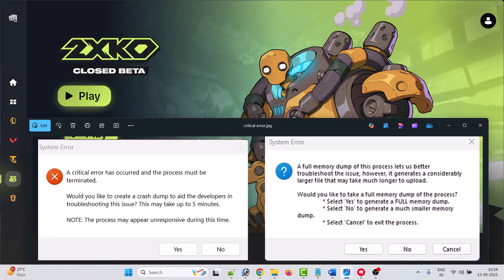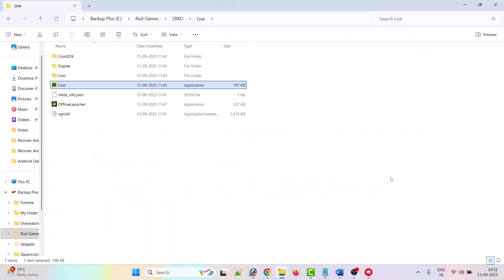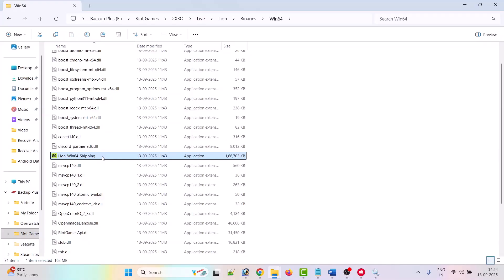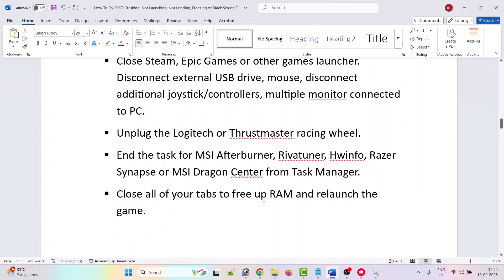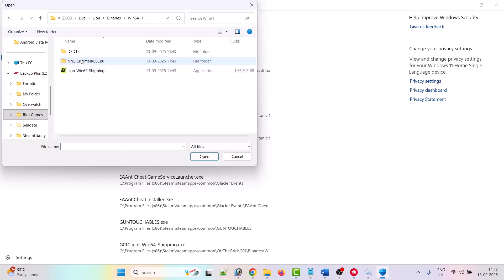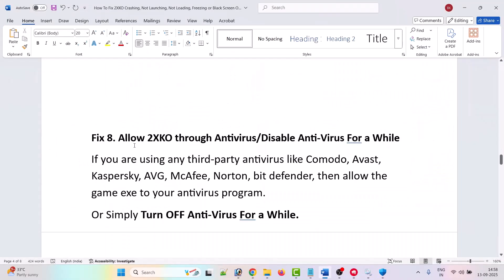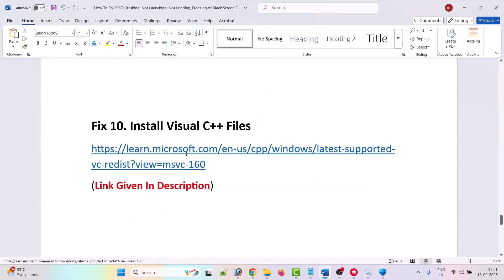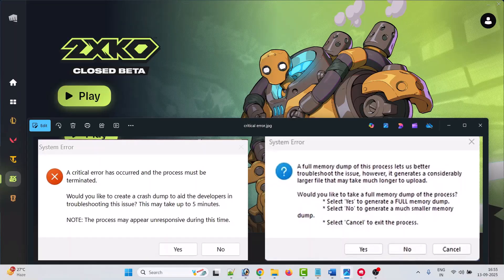How To Fix 2XKO System Error A Critical Error Has Occurred and The Process Must Be Terminated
In This Video Tutorial, You Will Learn How To Fix 2XKO Closed Beta System Error A Critical Error Has Occurred and The Process Must Be Terminated.